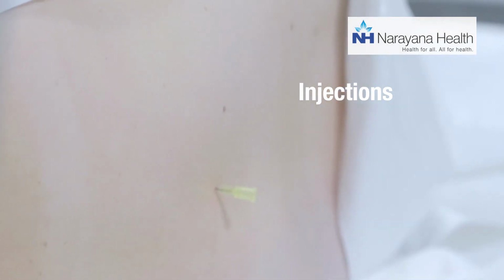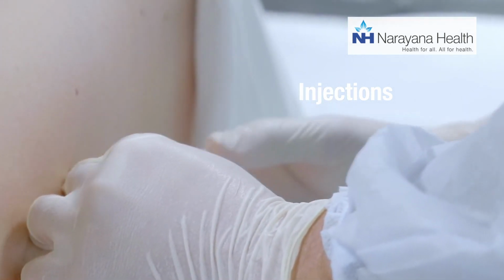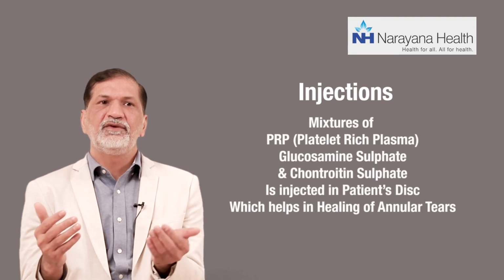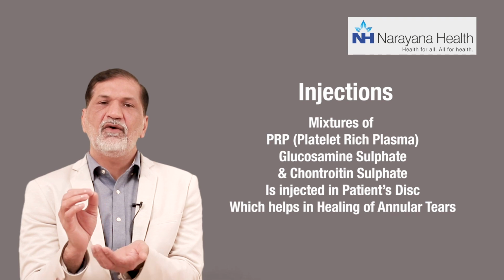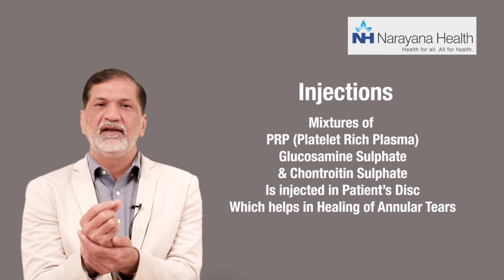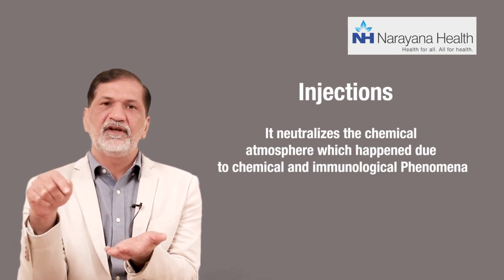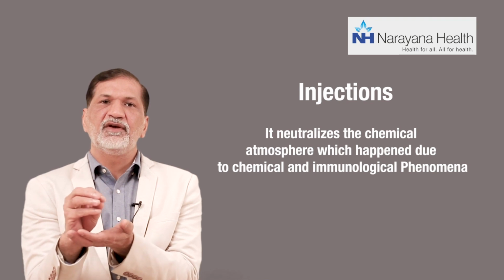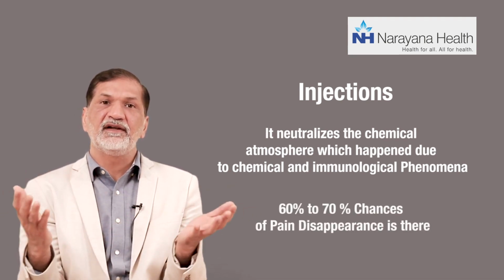Annular Tears - English Part - 2-Dr Rajesh Verma Narayana Hospital Gurgaon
About Dr Rajesh Verma

In his 22 years of clinical experience, Dr. Rajesh Verma has turned himself into a legendary Surgeon and has set precedence in treating complex trauma, bone, joint & spine disorders. He has over the years acquired an expert status in spine surgery and is currently one of few leading surgeons in India performing 30-50 spine surgeries in a month. He is teaching professor for postgraduate doctors and leading faculty at various national and international forums.
His clinical & surgical skills are superbly backed by his expert training from institutes like, Denver Health Medical Centre and Rocky Mountain Regional Trauma Centre Denver, Colorado USA, University clinik of Schleswig-Holstein, Kiel, Neurosurgery Centre Schittenhelstr Hamburg, Germany & National University Hospital Singapore. He has further acquired his advance skill sets towards deformity and degenerative spine disorders from Severance Spine Hospital Seoul, South Korea & Hip / Knee Joint Replacements from Prince Charles & North Point Hospital Brisbane, Australia.
He travelled for surgical observerships in minimally invasive spine surgery and endoscopic spine surgery at centres in Netherlands, Germany and Suwon , South Korea under guidance of legends like Prof Maino, Dr Schubert & Pro Kim.
In his Career he has been a part of more than 23000 surgical cases. Personally Dr. Verma have successfully performed over 13000 surgeries including all types of Spine
surgeries, Joint Replacement and Complex Trauma surgeries.